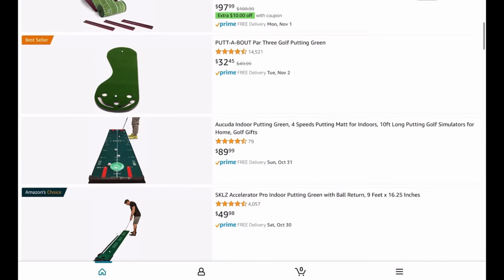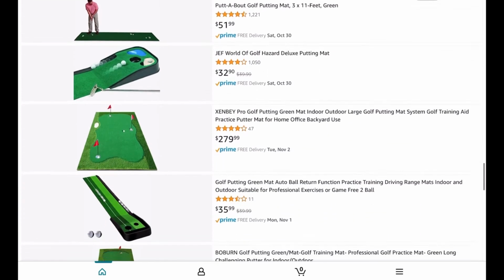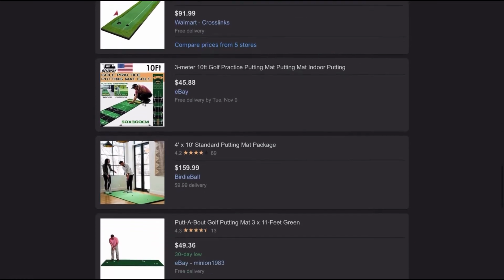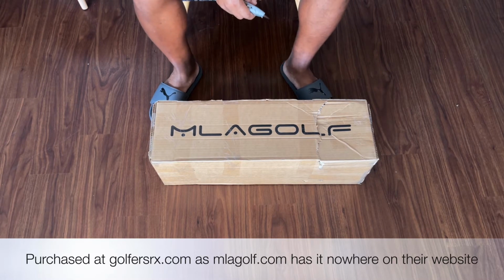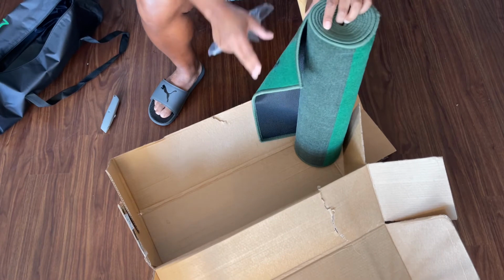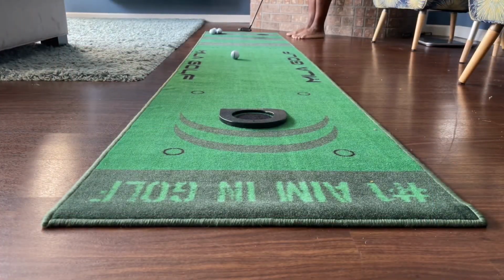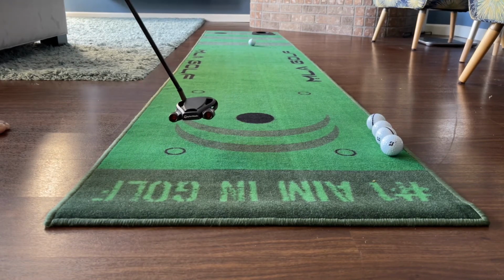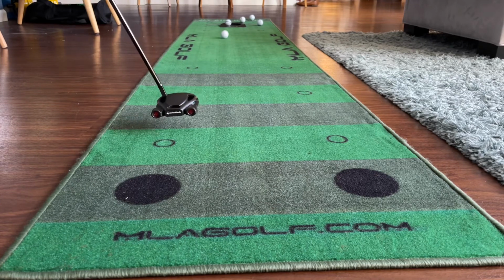How to Improve Your Putting During the Golf Offseason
Evaluating if training with golf aids can help me shave strokes off my game, and break 80. Attempting to keep my game in shape during the winter months, want to help other golfers evaluate what tools can help their games as well.

TaylorMade Spider Tour Putter

Video Chapters:

0:00 Pure putt
0:18 Initial thoughts on putting
3:01 Par for the Course Intro
3:41 Amazon shopping
4:26 Google shopping
5:15 Unboxing the putting mat
7:00 Matt layout
7:12 Practicing on the mat
8:35 Putting mat review